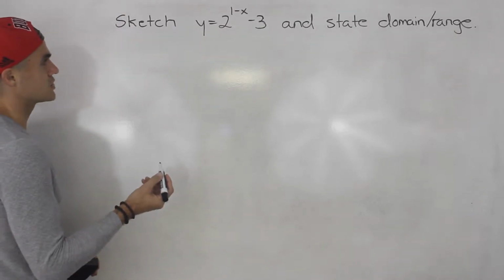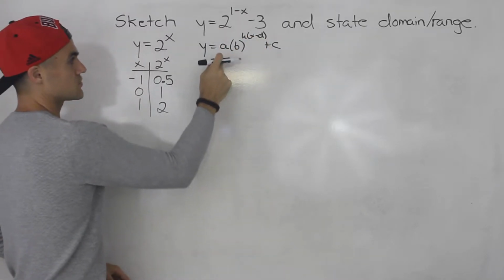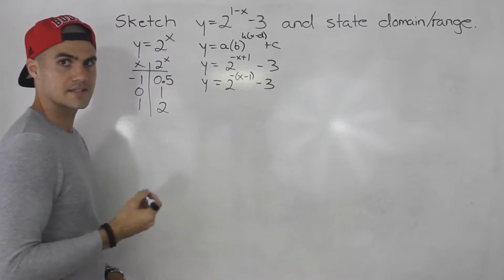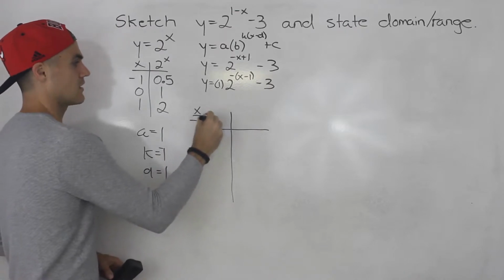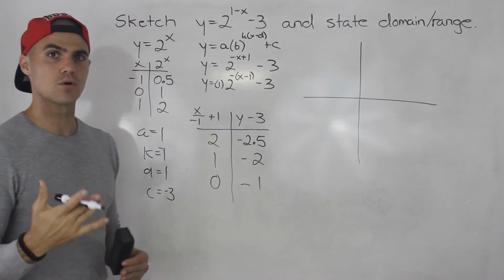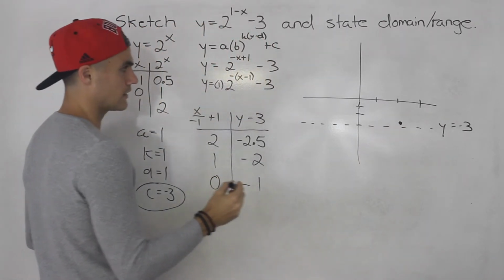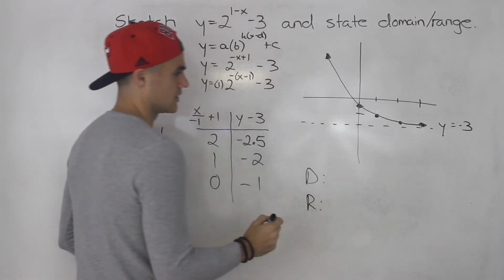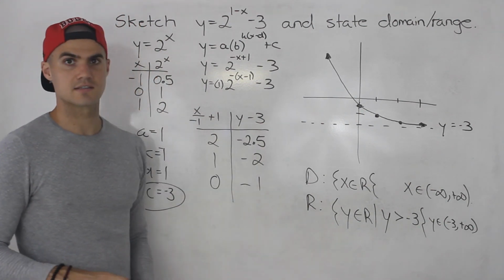Exponential Functions Mock Test 2 (Knowledge 2a) - MCR3U Grade 11 Functions